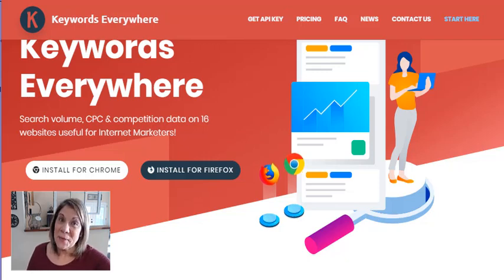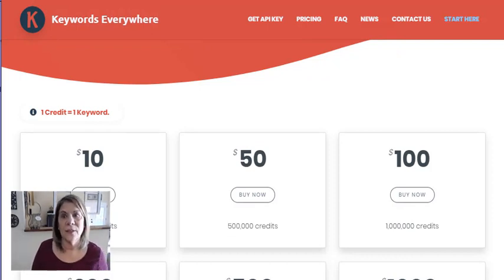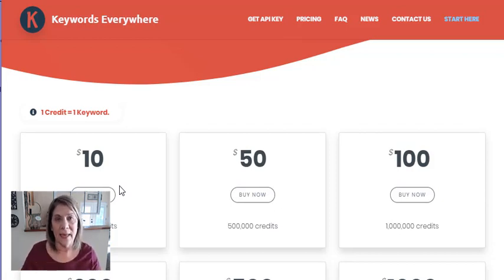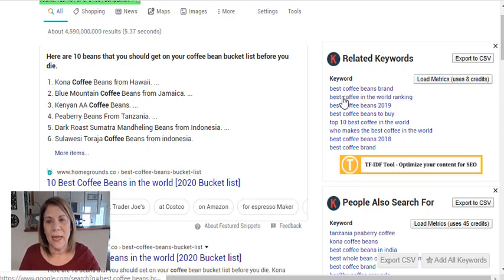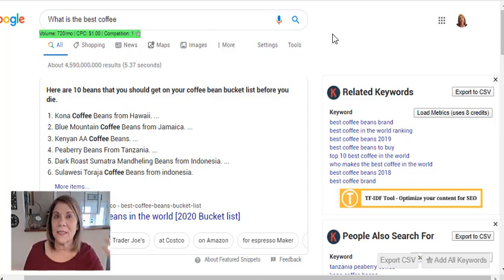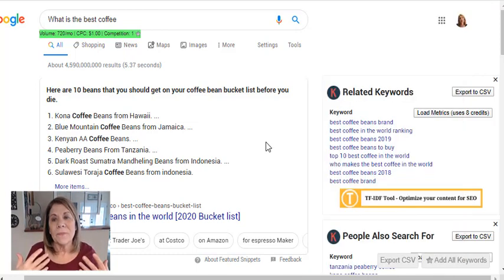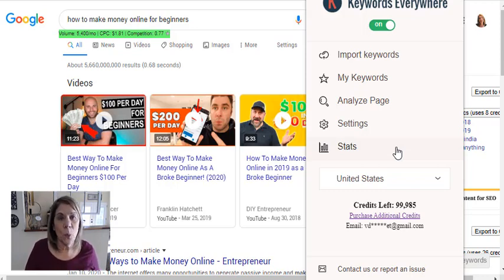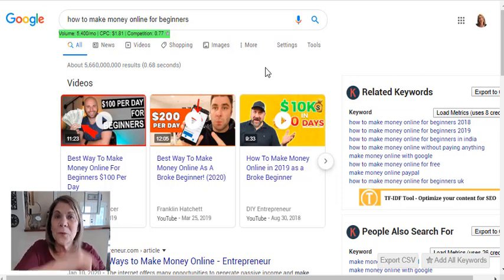Is Keywords Everywhere Free? (SEO Tool)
Is Keywords Everywhere Free?  Keywords everywhere is a Search Engine Optimization tool (SEO).  In this video I will answer this question AND show you around a little bit!

BUSINESS RESOURCES